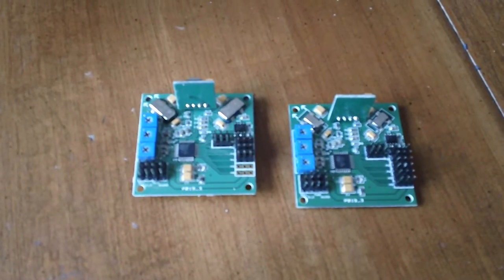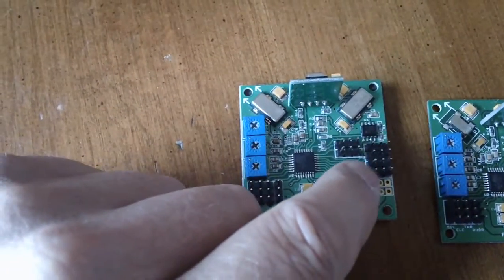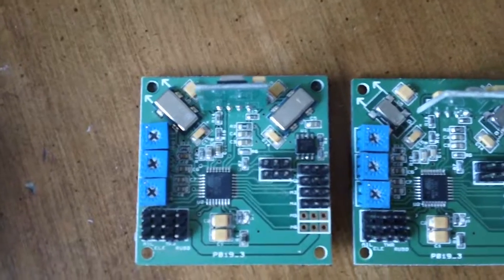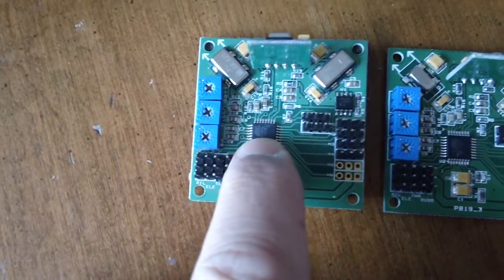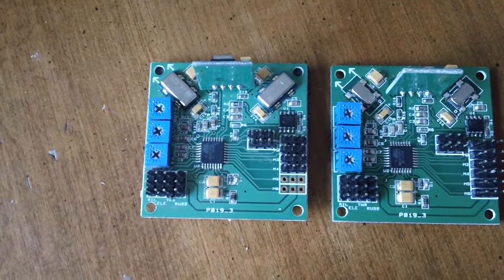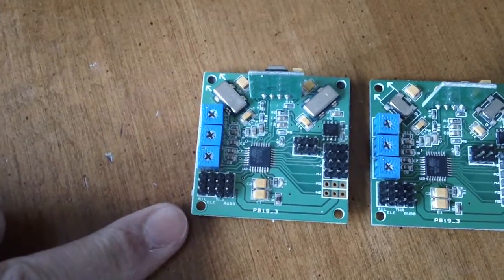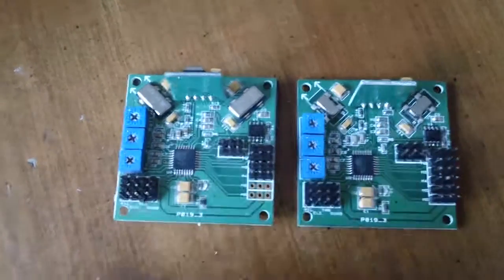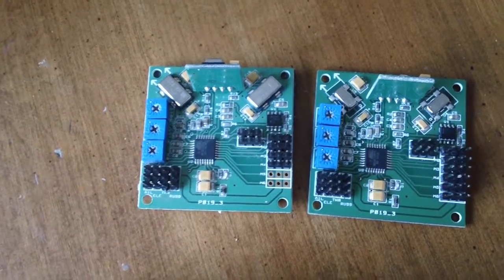HK Quad Board V1and V2 side by side.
The V2 has different gyro's and 6 motor plugs
How to build a quadcopter